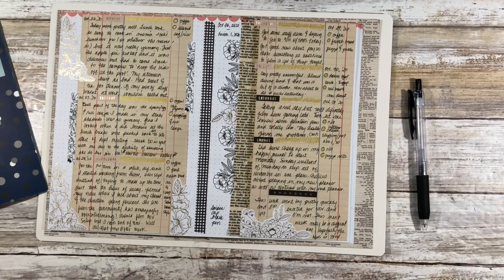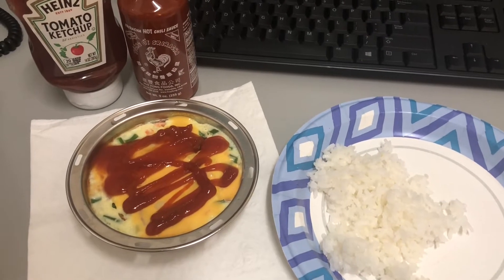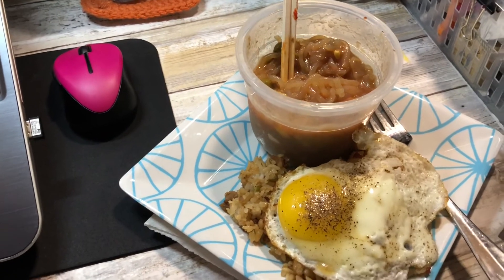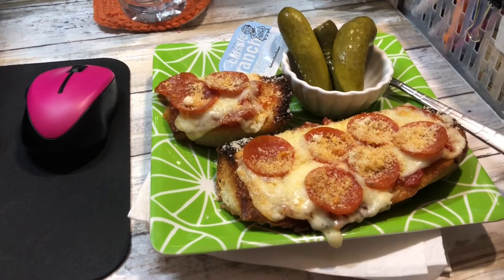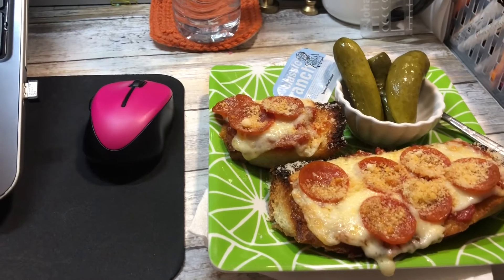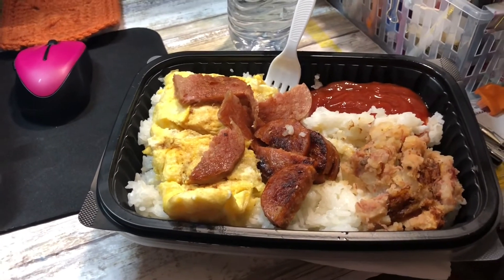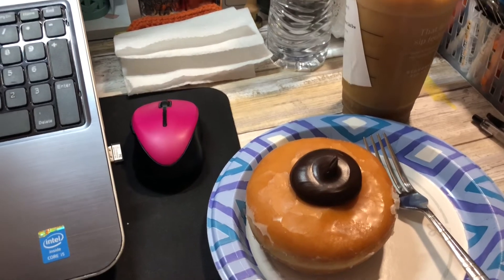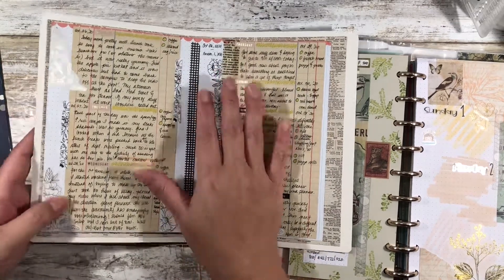After the Pen | DIY Simple Bullet Journal | What I ate this week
Intro: 0:00
Breakfast/Lunch Videos: 0:40
After the Pen: 5:56

Cute Girl Stickers
Memento Dual Brush Pen (includes a dual brush pen that looks similar but no indication of what the actual color is)
Muji Pens
Zebra Pilot Sarasa Vintage Pen Set (2 pack)